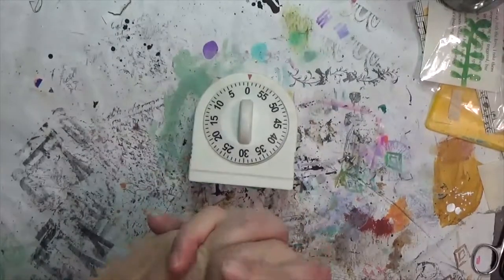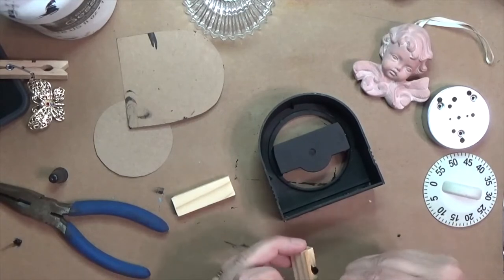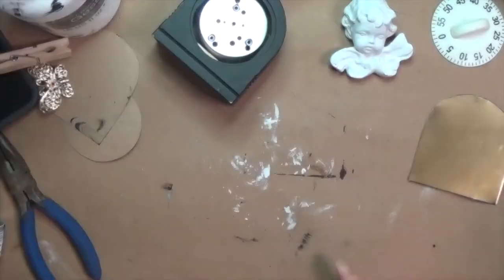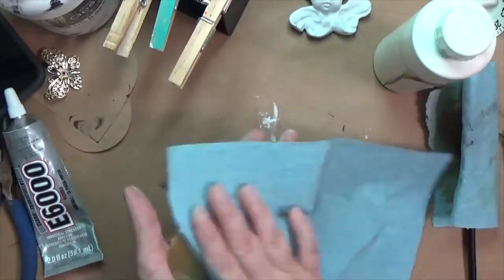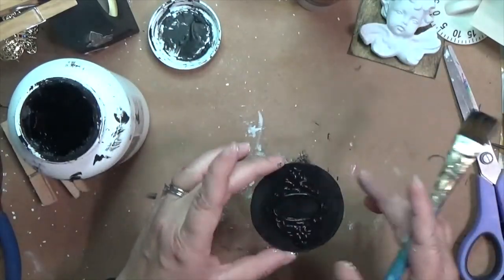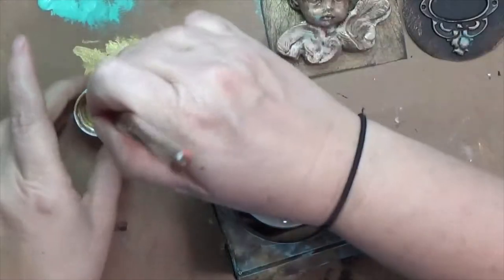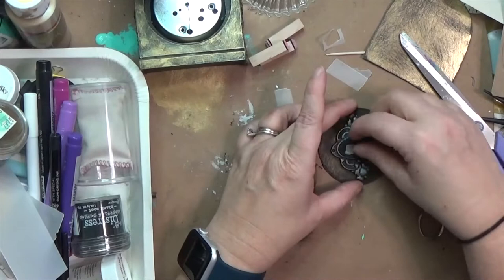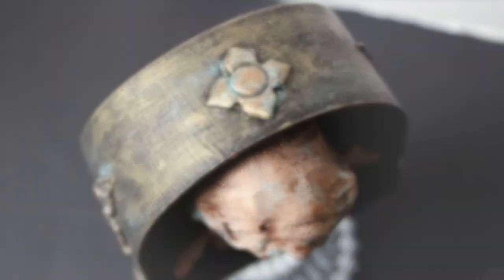Assemblage Art | Kitchen Timer to Cherub Decor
This challenge comes from  @InaSolsberyartroom  as she prompts us this month to create in four ways
1- Remake/Redo/Reinvent an item/image
2- Add something that flies or represents flight
3- Include triangles
4- Submit before and after photos to her.

Materials*
Liquitex Basics white Gesso
Black gesso
E6000 Mini
Sharpie ultra fine markers
Novocain Black patina for solder
Johnson paste wax
Tacky Glue
White chalk paint
Antiquing Wax
Aged Brass metal wax
Americana paint in Sea Breeze
Gold acrylic paint
Embossing ink pad
Gold embossing powder
Diamond Glaze